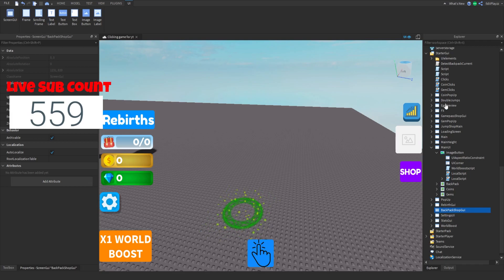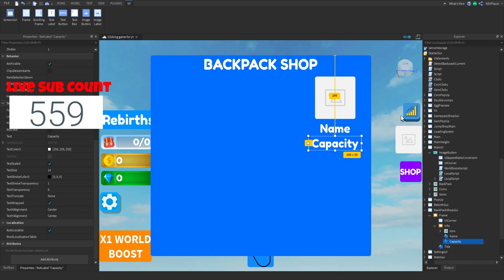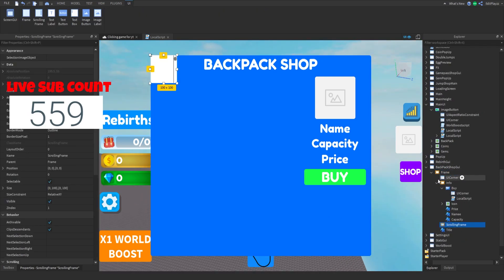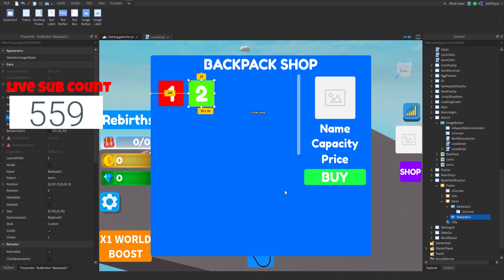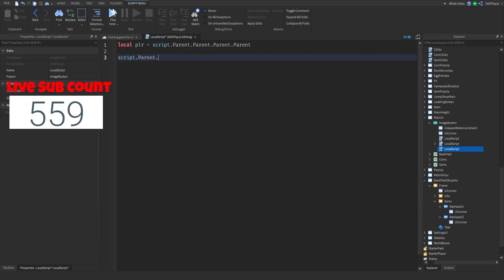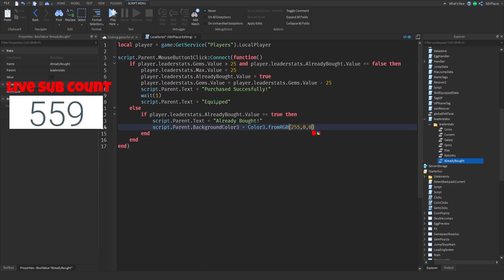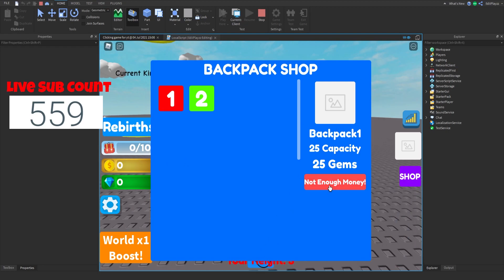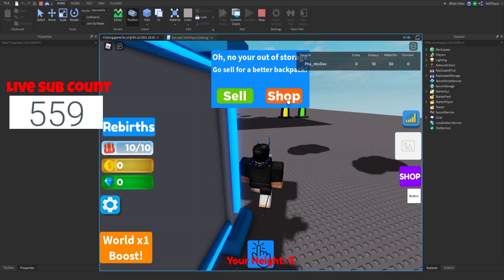[BACKPACK SHOP!!!] ROBLOX Studio Clicking Game/Simulator Tutorial Part 20 ROBLOX 2021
📷 In this video, I'll be making a Clicking/Simulator Game For Your Simulator Part 21